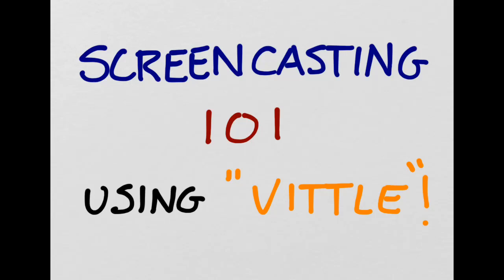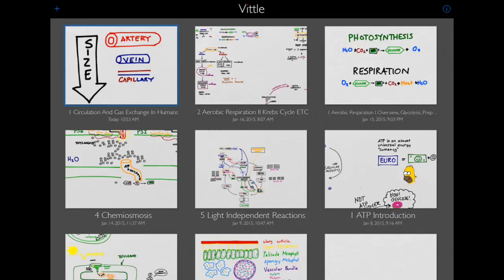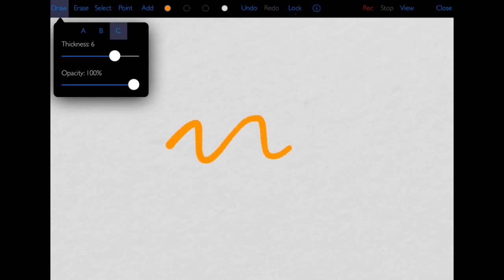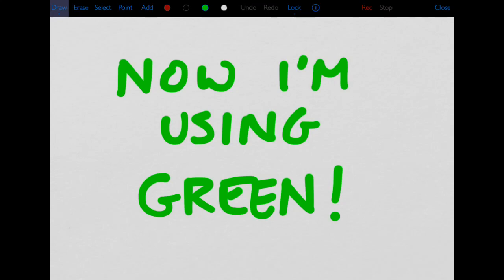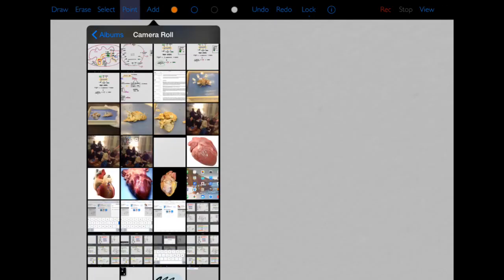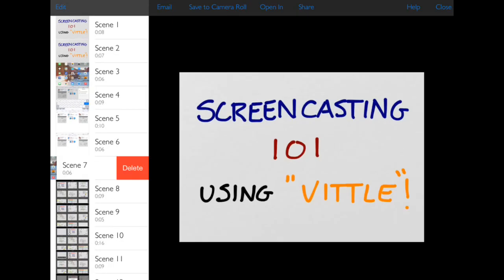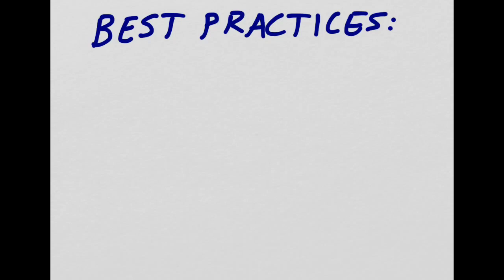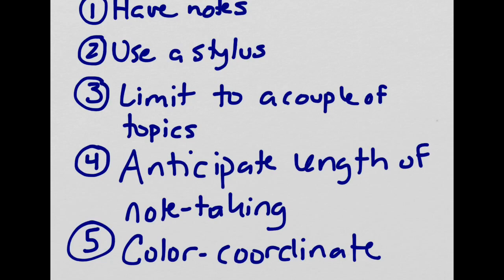Screencasting 101: How I Make Screencasts Using Vittle App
I put together a screencast about making screencasts using the iPad app called "Vittle" for a professional development seminar last year. I've tried a number of whiteboard apps, and Vittle is my personal favorite by far. It's very intuitive and has many features that I like, such as the option to delete segments, create an unlimited color palette, and select and move objects around the screen. Vittle is very intuitive, but several folks still found this tutorial helpful as they were trying to make their own screencasts for the first time. I love making screencasts for my students because it allows for content delivery at a student's own pace, and they can listen, take notes and rewind it as many times as they want. This enables many different kinds of learners to access the content in their own way in an environment that is comfortable for them, leaving class time free to solve problems, try experiments and do research which they would normally have to do independently. Happy screencasting and please let me know if you have further questions!